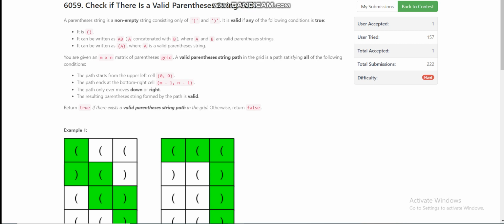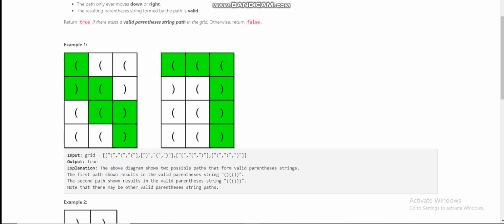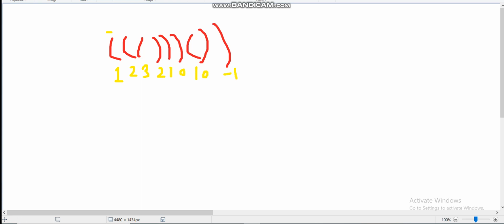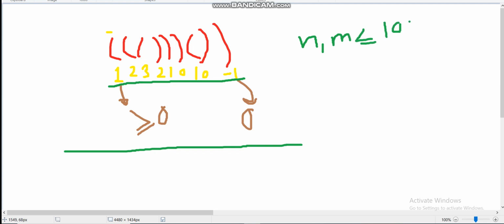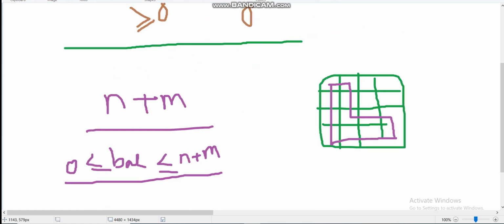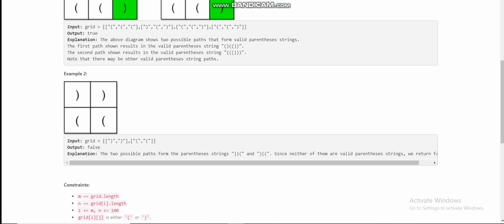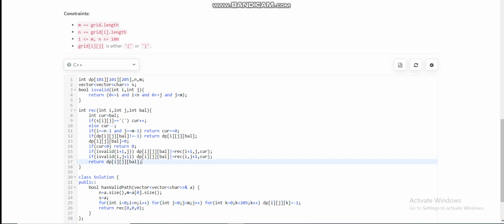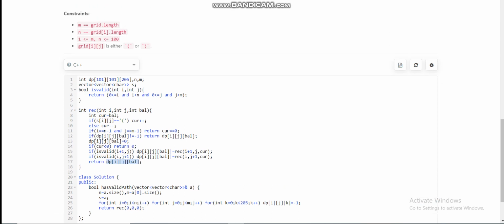Check if There Is a Valid Parentheses String Path (Leetcode Weekly 292)